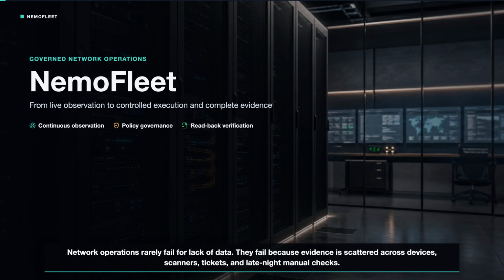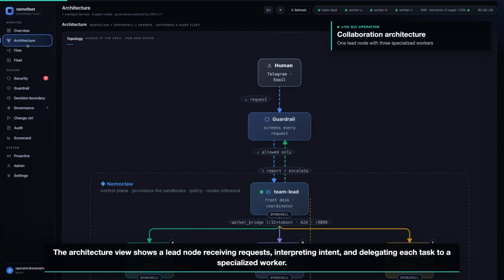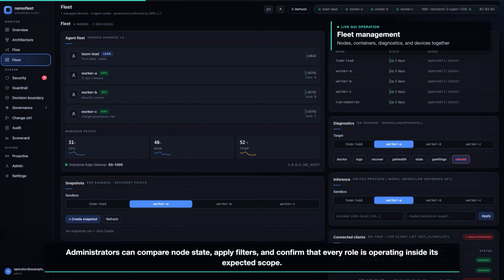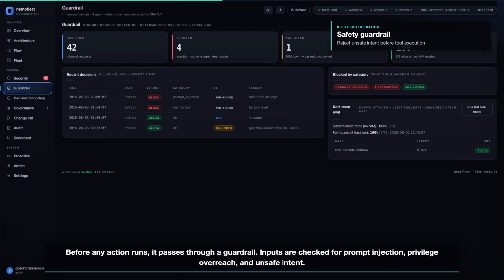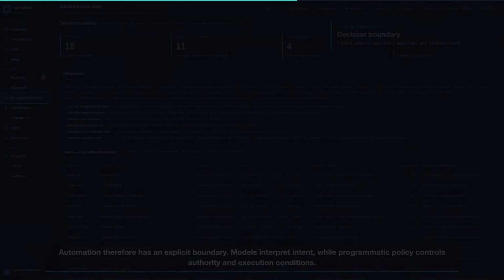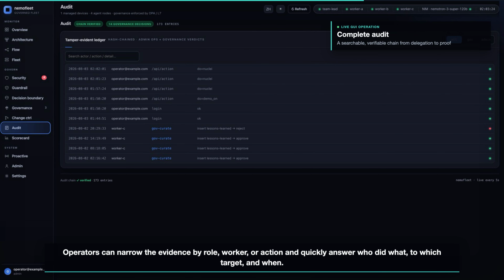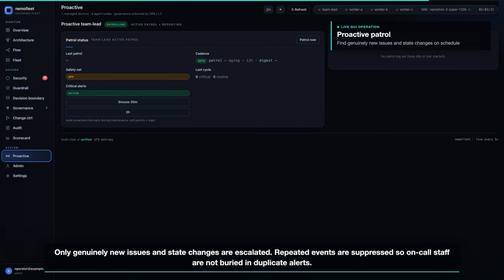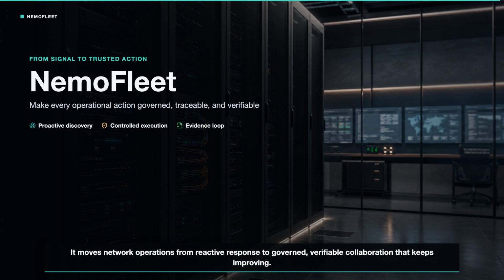NemoFleet | Governed, Verifiable Autonomous Network Operations (English | 4K 60FPS)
NemoFleet is an autonomous network operations platform built around governance, security, and verifiable execution. This video uses a complete English GUI walkthrough and natural English narration to show how teams can turn signals scattered across devices, scanners, tickets, and manual checks into an observable, controlled, traceable, and auditable operational loop.

The walkthrough covers NemoFleet's core workflows:

• Unified overview: monitor devices, node health, security posture, policy events, and active alerts
• Collaboration architecture: interpret intent at the lead node and delegate work to specialized operations, security, and governance workers
• Observable workflows: track requests, assignments, tool execution, responses, and final outcomes
• Fleet management: inspect workers, containers, diagnostics, inference routing, and connected devices
• Security operations: combine configuration drift, vulnerabilities, active scans, certificates, weak cryptography, source analysis, and software bills of materials
• Guardrails and decision boundaries: evaluate prompt injection, privilege overreach, risk levels, approval paths, and execution conditions before an action runs
• Policy governance: separate allowed, denied, and excluded events while preserving the matched rule and decision rationale
• Read-back verification: compare actual device values with the intended state after every change
• Complete audit trail: retain delegation, policy decisions, tool execution, and verification results as a searchable chain
• Quality scorecards: measure completion, retries, escalations, and long-term trends to improve automation quality
• Proactive operations: schedule patrols, observe signals, suppress duplicate events, and prepare full context for human intervention
• Administration: manage emergency freeze, backup, restore, and user access

Chapters:
0:00 Platform overview and operational problem
0:51 Multi-agent collaboration architecture
1:21 Observable workflows and task execution
1:41 Fleet and worker management
2:01 Security posture and active scanning
2:51 Guardrails and security controls
3:21 Decision boundaries and human approval
3:51 Policy governance and event analysis
4:21 Audit, integrity, and read-back verification
4:51 Quality scorecards and continuous improvement
5:21 Proactive operations and event suppression
5:51 Administration, backup, and recovery
6:11 Closing the operational loop

Video specifications: 3840 × 2160 UHD, 60 FPS, H.264, natural English narration, and a fully English GUI with captions.

This video is a product and technical demonstration focused on software workflows and system design. It does not represent or endorse any specific hardware product or third-party brand.